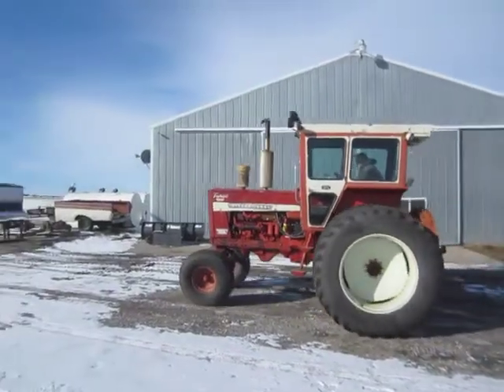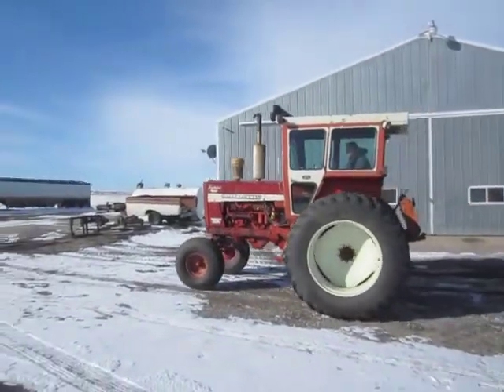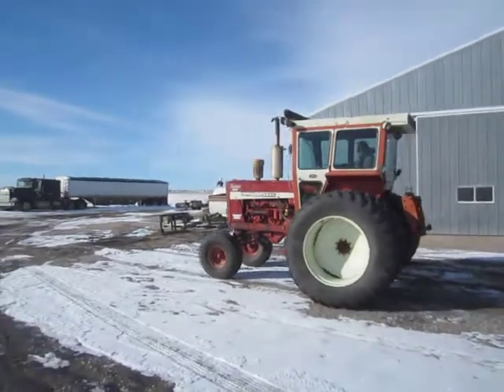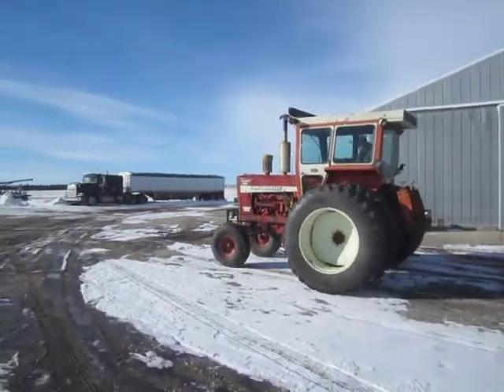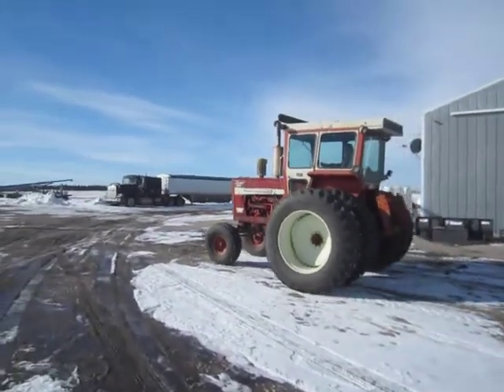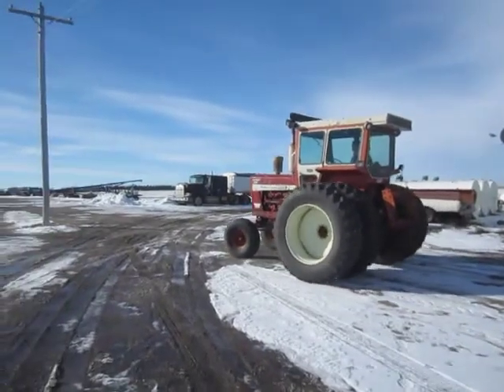BigIron.com 1969 International 1256 Tractor 03-02-15 auction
1969 International 1256 Tractor
For more information please see listing at bigiron.com.
BN0466